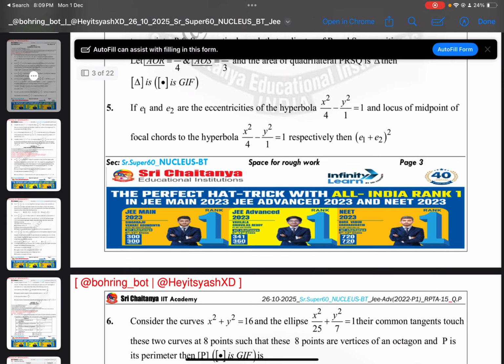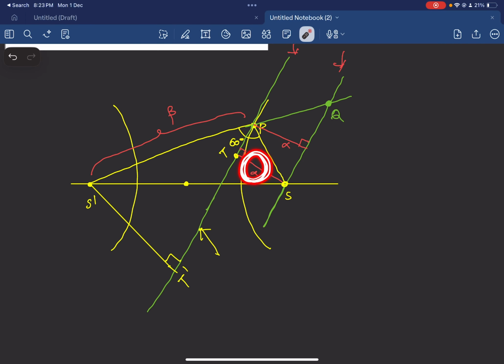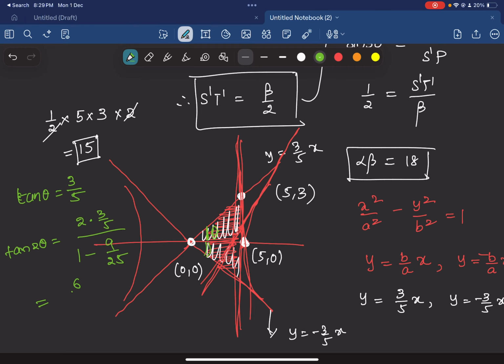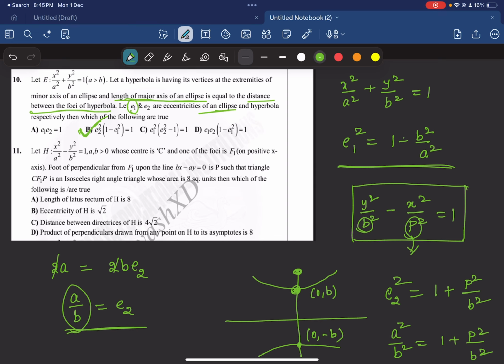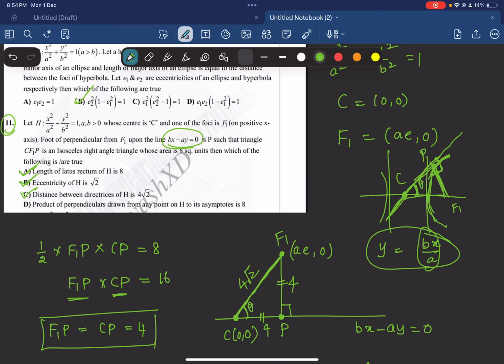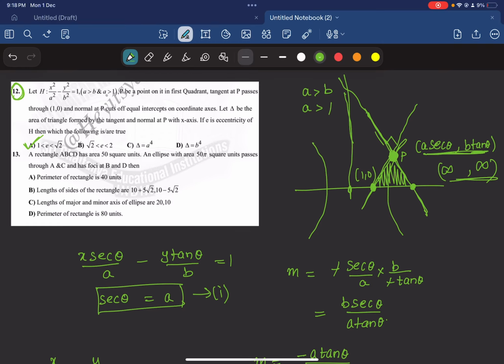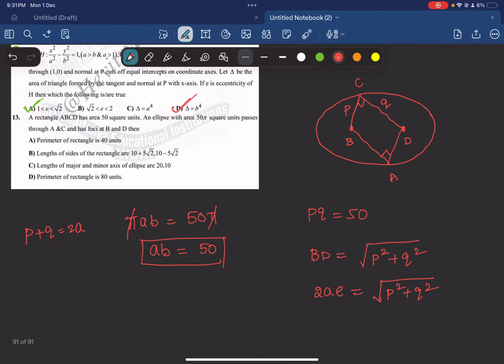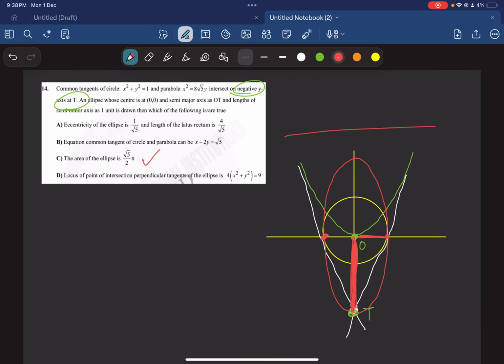Conic Sections Demystified PART 2: Hyperbola + Ellipse | JEE Advanced 2026 Prep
🚀 Crack JEE Advanced the Smart Way — Not the Hard Way!
Struggling with Conic Sections? In this video, I solve actual JEE Advanced-level questions on Hyperbola and Ellipse from a top coaching institute's test paper. These are must-practice PYQs that can boost your rank and deepen your understanding of conic geometry.

✅ Topics Covered:
 1. Standard equations of ellipse and hyperbola
2. Focal properties and eccentricity
3. Tangents, normals, and parametric forms
4. Problem-solving strategies for tricky PYQs

🎯 Perfect for:
1. JEE Advanced aspirants (2025 & beyond)
2. Students revising Conic Sections
3. Anyone aiming for 99+ percentile in Math

📥 Drop your doubts in the comments — I reply to every question!

💡 Most students get stuck trying to do a PhD on every question — but JEE is a strategy game as much as it’s a knowledge test. Here, I break down the paper to show:
✅ How to spot loopholes in question framing
✅ How to use logic and elimination effectively
✅ How to save time and score more
✅ How toppers think differently in the exam hall

📘 Whether you’re preparing for JEE Mains 2026 or JEE Advanced, these insights will help you maximize marks without getting trapped in lengthy calculations.

Timestamps:
00:00 Intro
00:43 Question 1
12:52 Question 2
16:35 Question 3
22:55 Question 4
30:43 Question 5
36:46 homework and Outro

Co-ordinate geometry for JEE MAINS, Co-ordinate geometry for JEE Advanced, circles for JEE MAINS, Circles for JEE Advanced